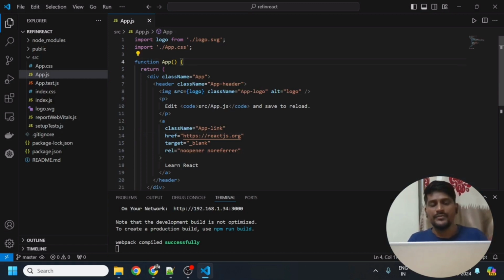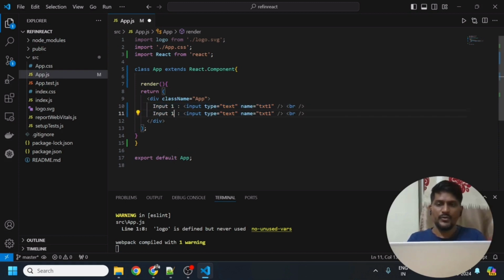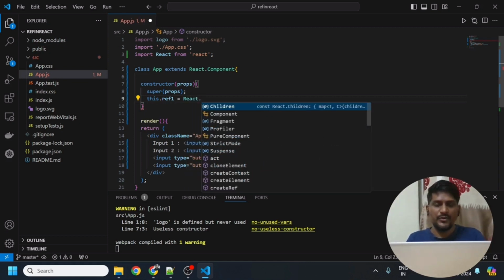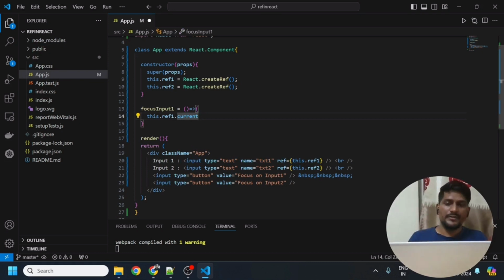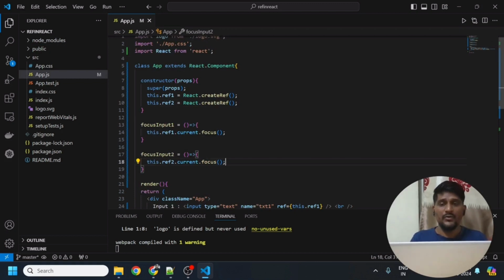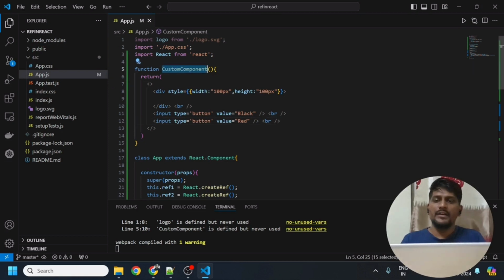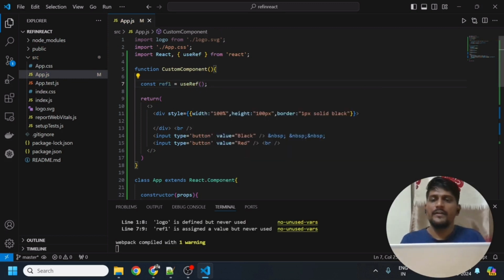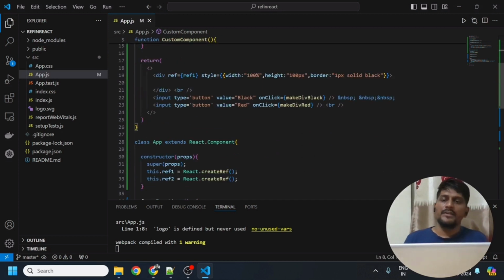How to access DOM element in React using ref | React Tutorial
Welcome to our comprehensive tutorial on using ref in React! 🎉 In this video, we'll delve deep into the power of ref and how it can help you manipulate the DOM, manage focus, and integrate third-party libraries more efficiently.

What You'll Learn:
Introduction to Refs: Understanding what ref is and why it's important in React.
Creating Refs: How to create and use ref in functional and class components.
DOM Manipulation: Using ref to directly interact with DOM elements.
Managing Focus: Setting and managing focus on input elements programmatically.
Practical Examples: Real-world use cases and examples to solidify your understanding.

Why Use Refs?
Refs provide a way to access the underlying DOM node directly, bypassing React’s virtual DOM. This is particularly useful for tasks like:

Focusing on an input field after a component mounts.
Animating components directly using JavaScript libraries.
Integrating with non-React libraries that require direct DOM manipulation.